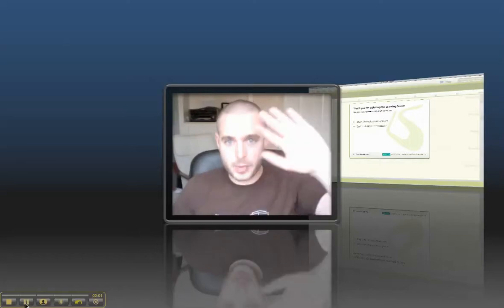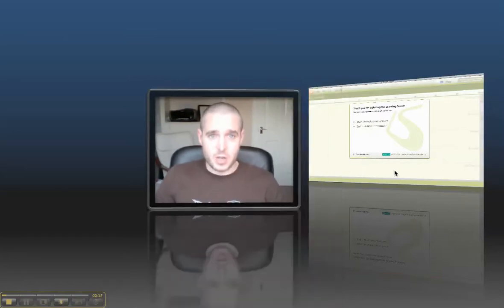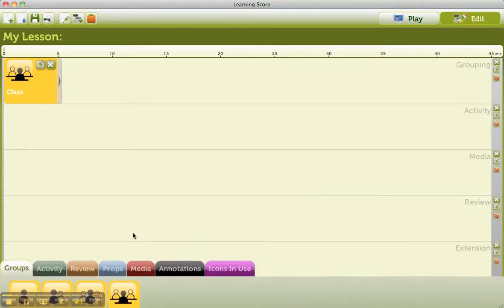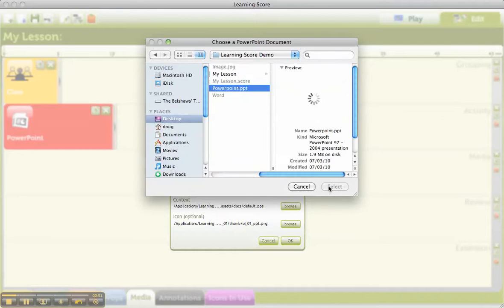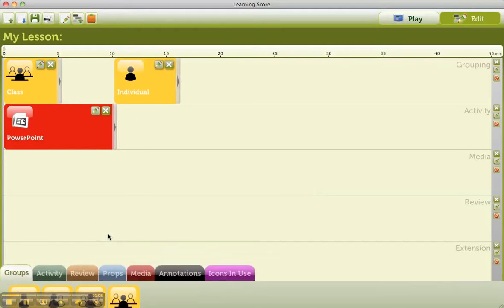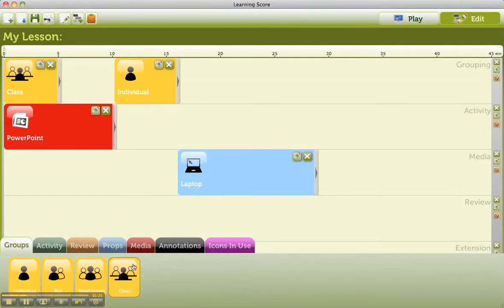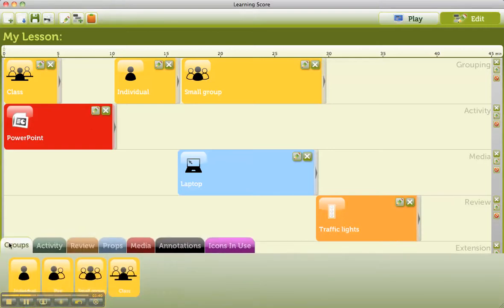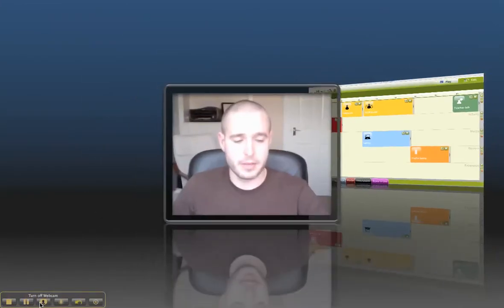TeachMeet SHP 2010 - Learning Score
Doug Belshaw's 2-minute nanopresentation for TeachMeet SHP Edition 2010